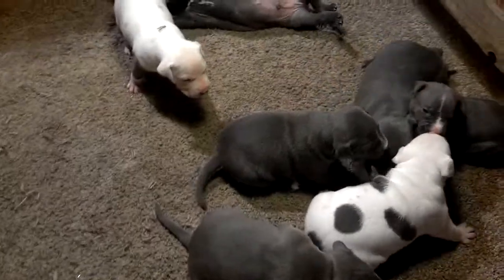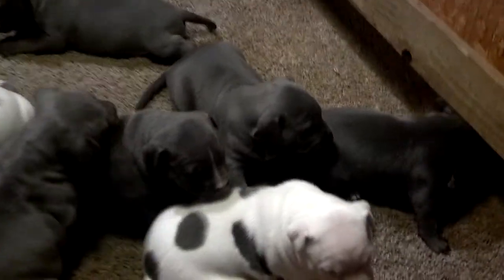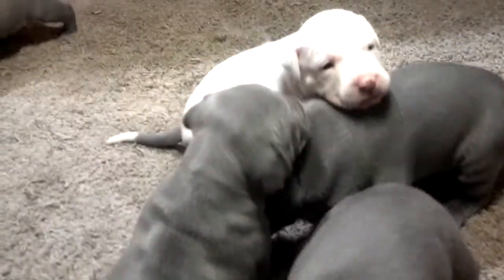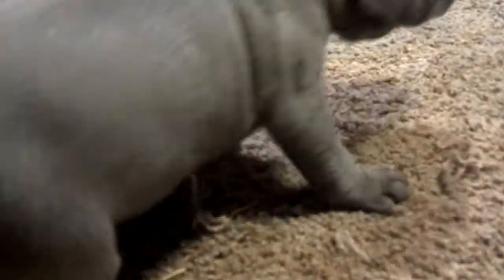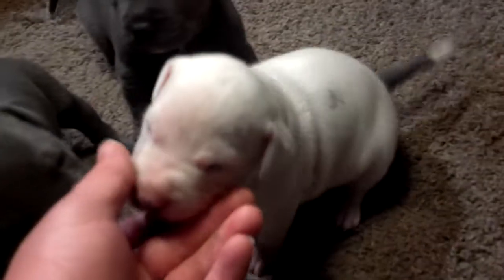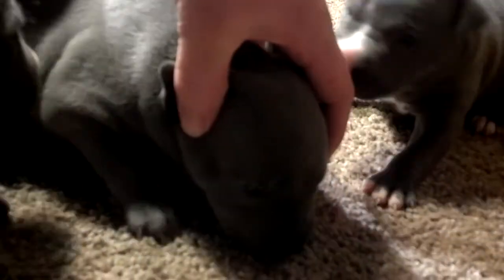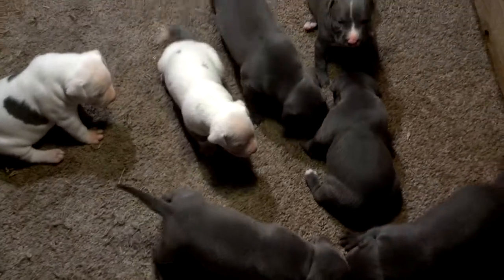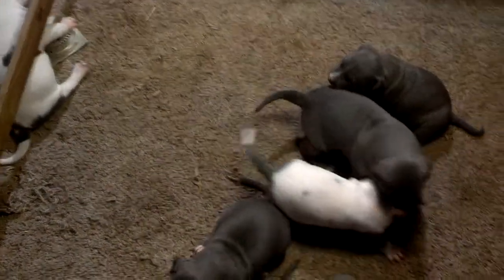Blue pitbull puppies - 19 Days old